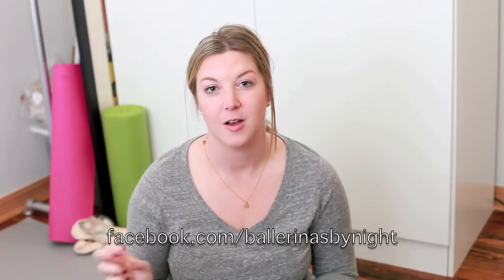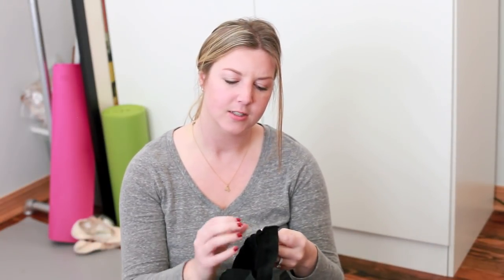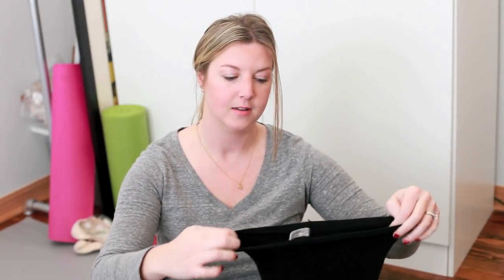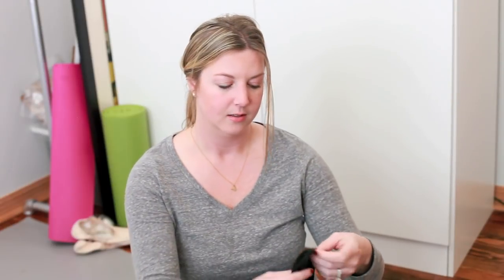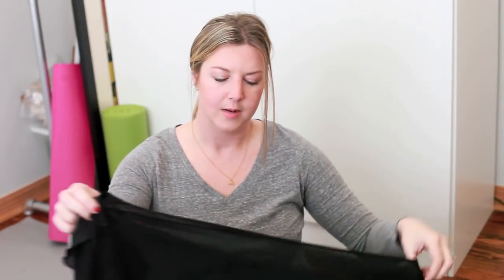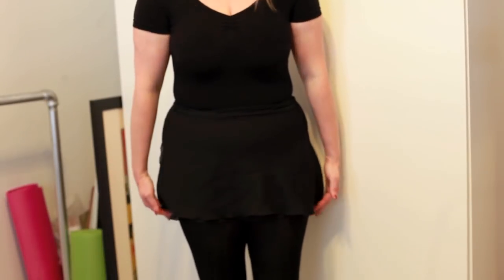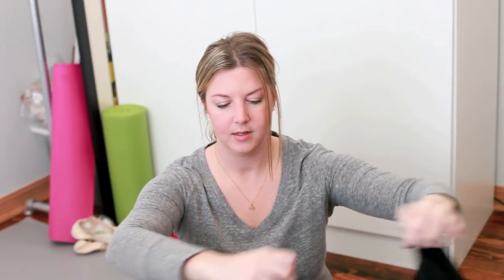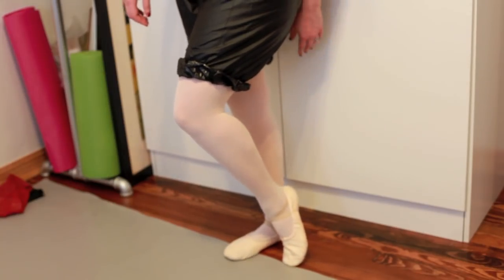Dancewear for Curvy Bodies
Jana shares four ballet class outfits for girls with curves!